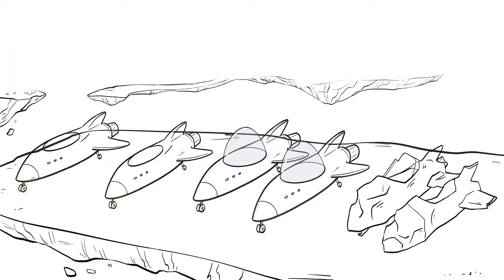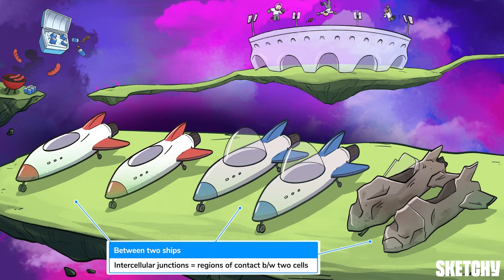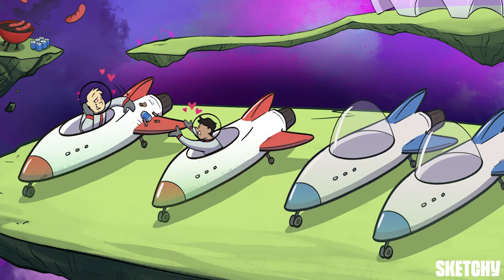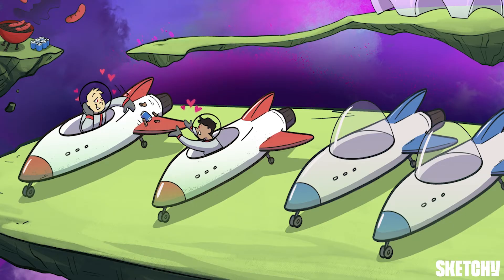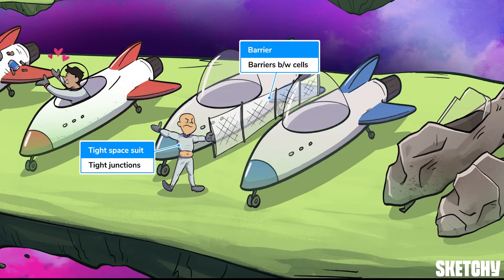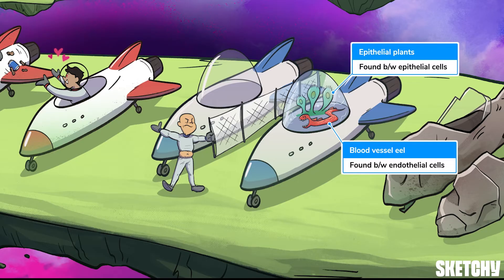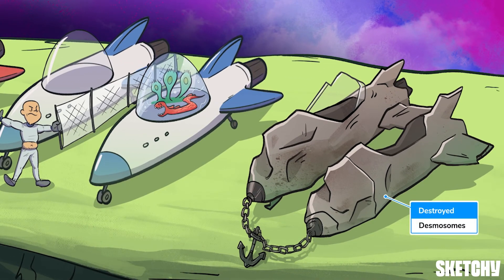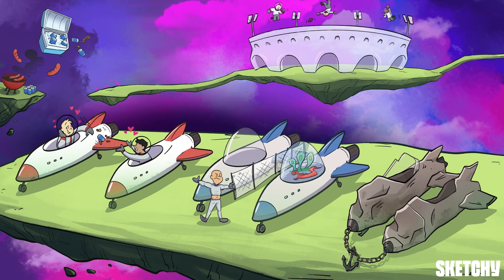Intercellular Junctions: Gap, Tight & Desmosomes (Full Lesson) | Sketchy MCAT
This lesson teaches the three main types of intercellular junctions - gap, tight, and desmosomes - and their crucial role in cell communication and tissue integrity.

00:00 Introduction
00:28 Intercellular Junction Overview
00:46 Gap Junctions
01:41 Tight Junctions
02:46 Desmosomes
03:18 Conclusion